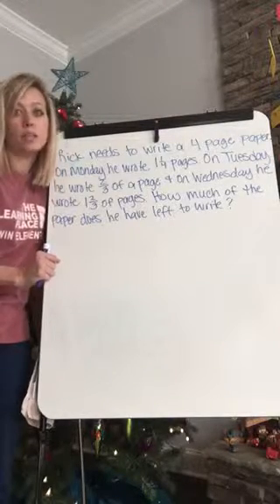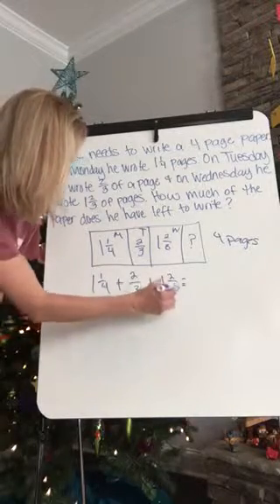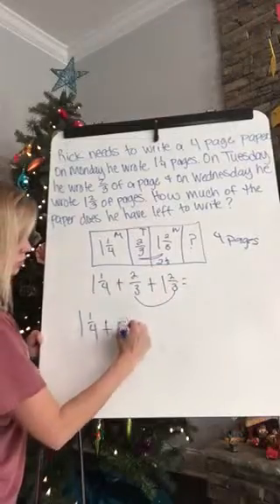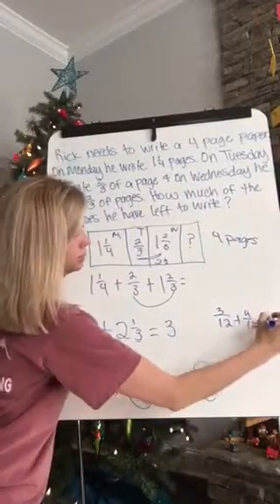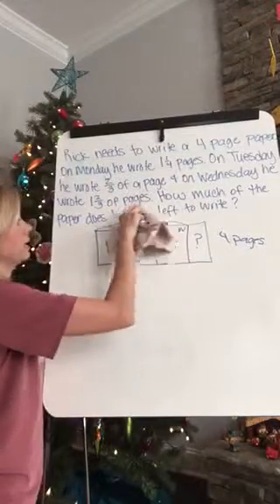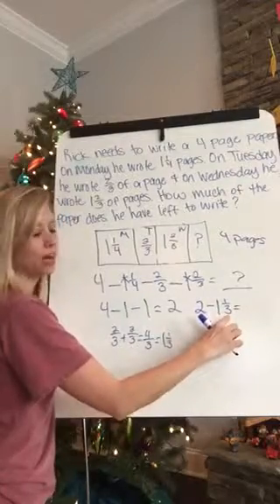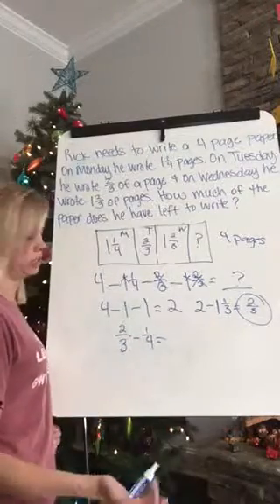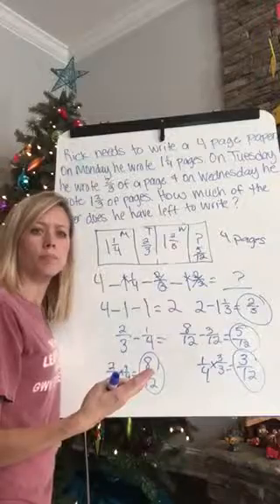Fraction lesson 1